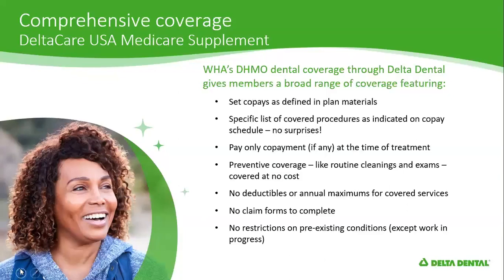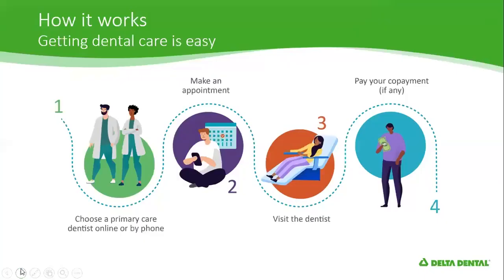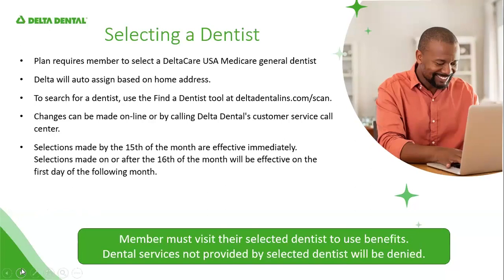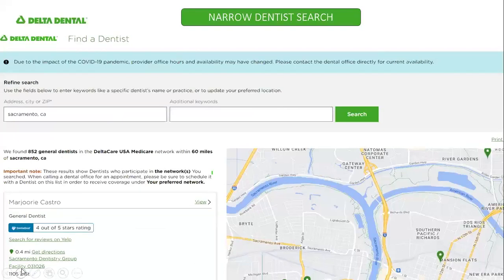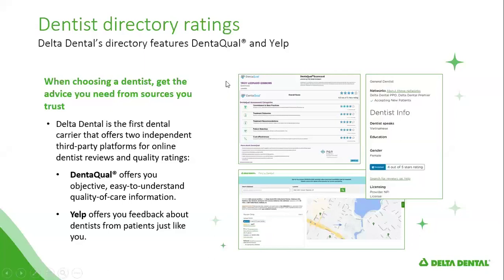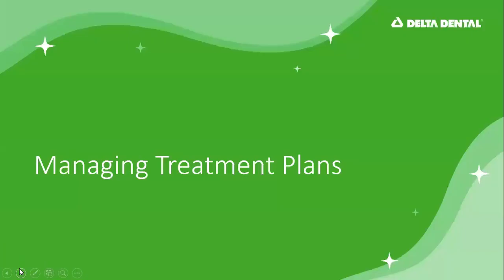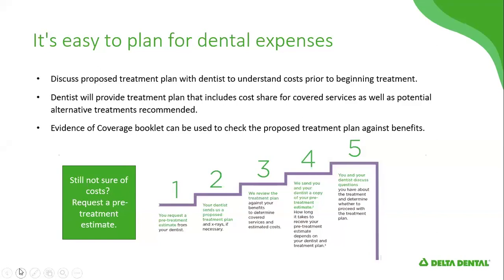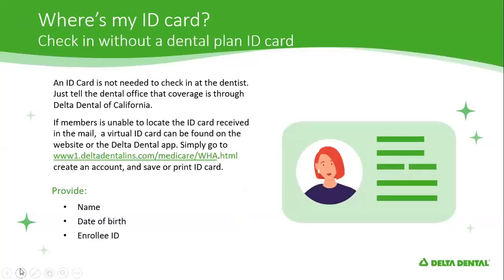Let's Talk Benefits Webinars 2024: Delta Dental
Join WHA's own Eric Greathouse and our partner from Delta Dental, Kim Kuwahara, as they present Medicare Let's Talk Delta Dental Benefit for 2024.